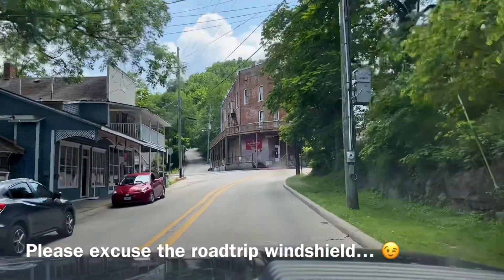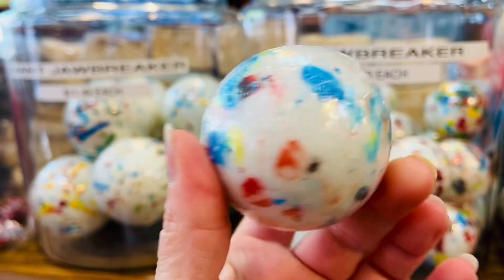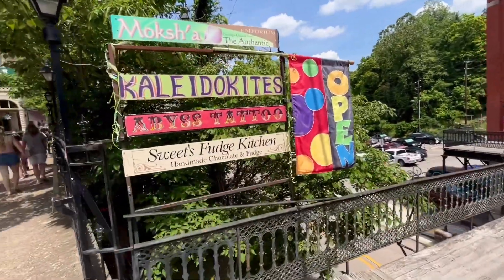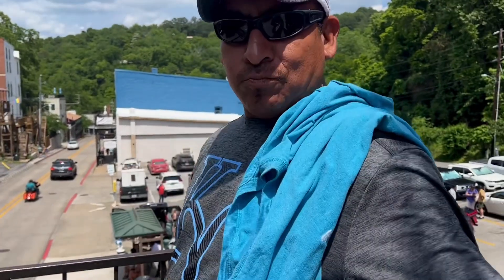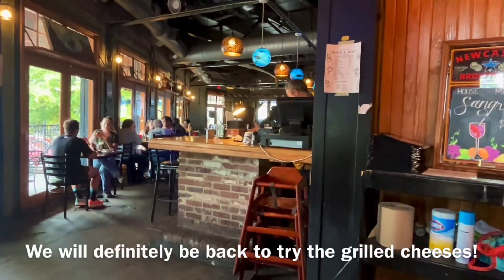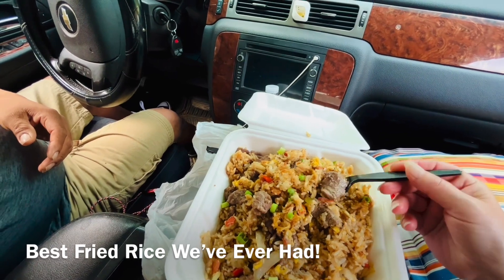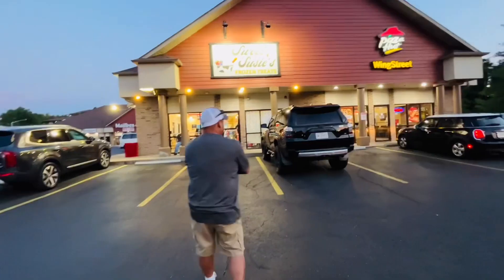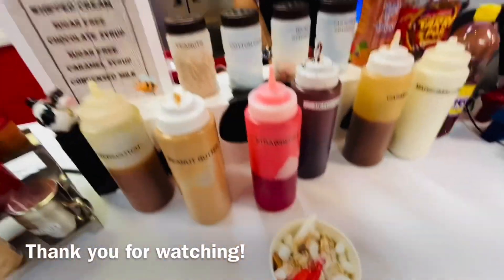Support Small Business Day Trip! 🚗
As small business owners ourselves, it is very important to us to support others on their small business adventure! Small businesses are the backbone of each community around the globe. They hold history, courage, perseverance and so much more! ❤️ Support your local small businesses!